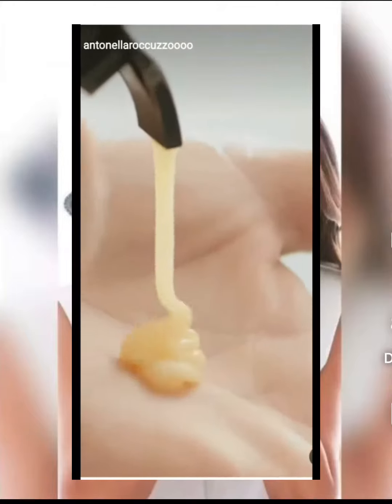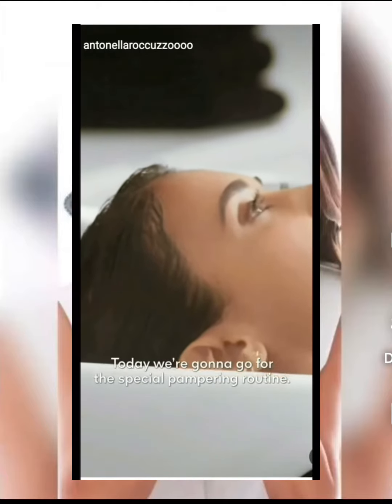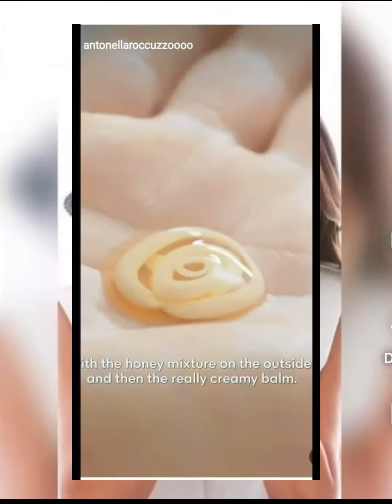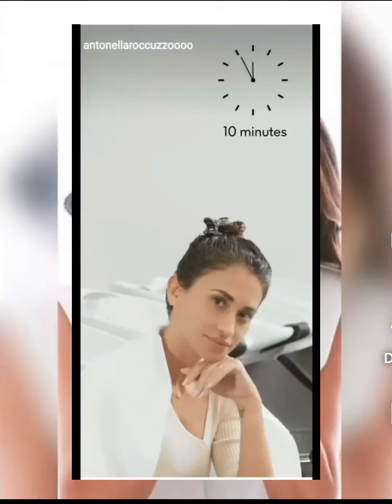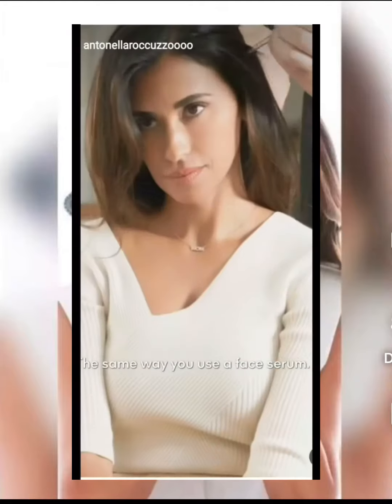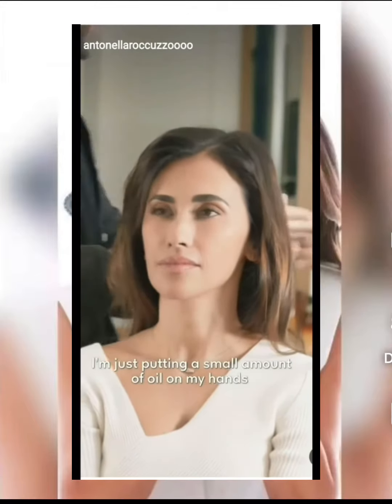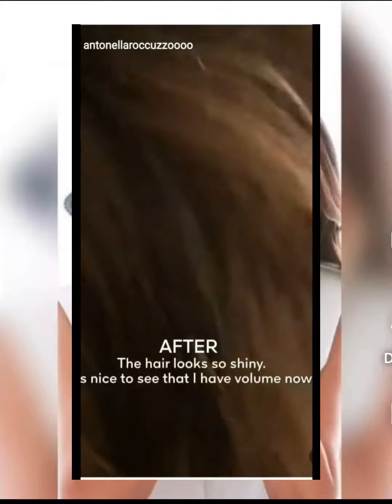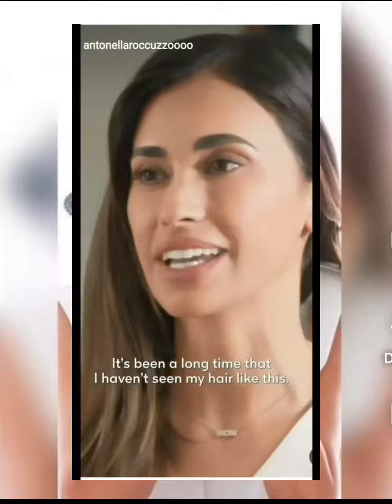Messi's wife Antonella Roccuzzo's hair beautiful secret